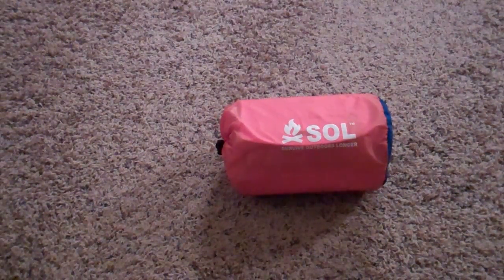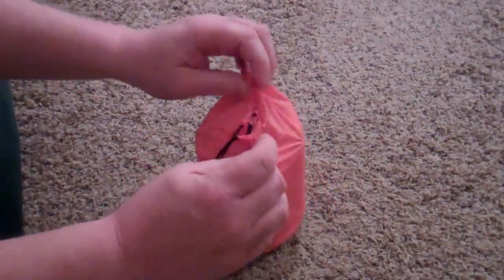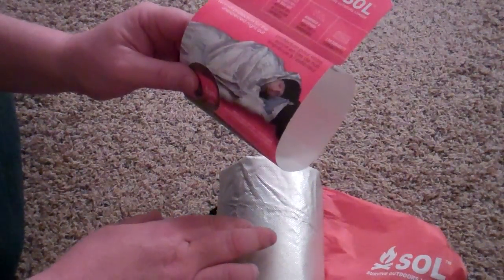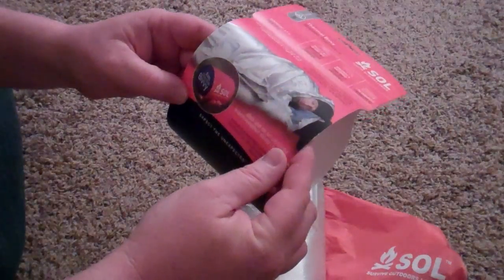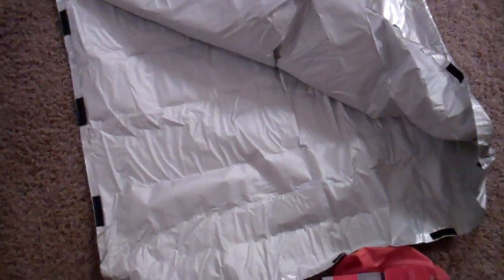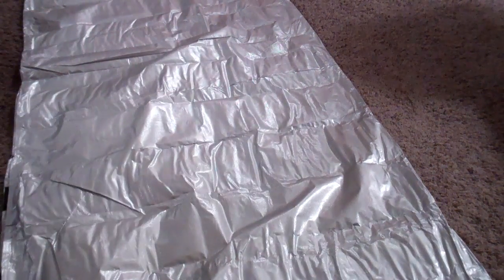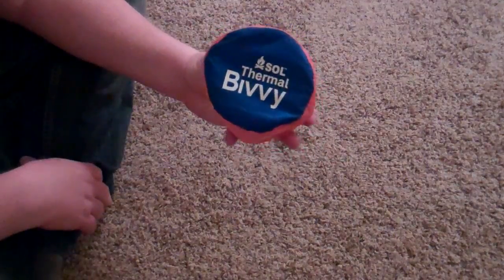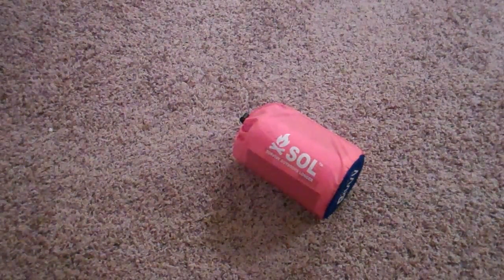Adventure Medical Kits SOL Thermal Bivvy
My review of the Adventure Medical Kits SOL Thermal Bivvy